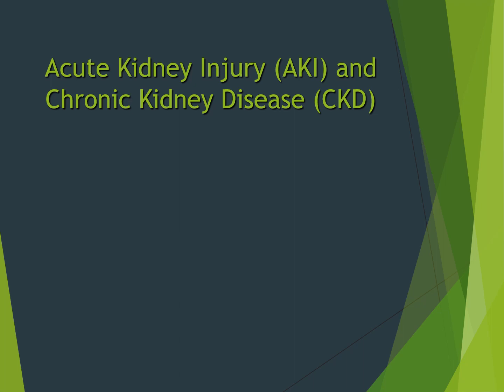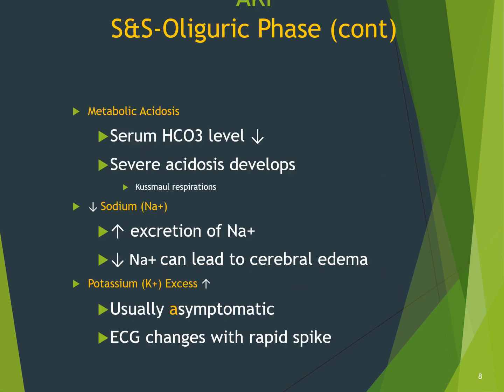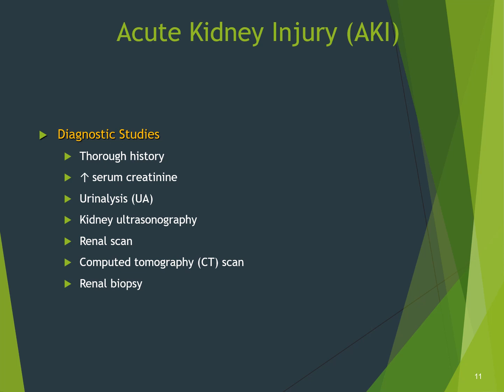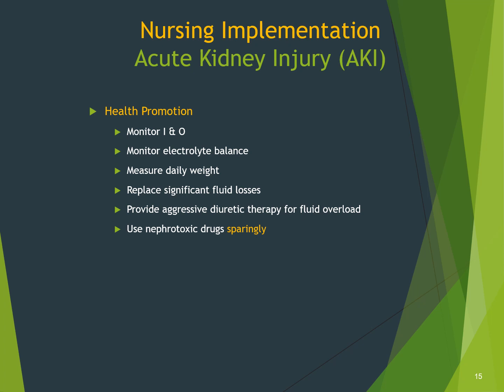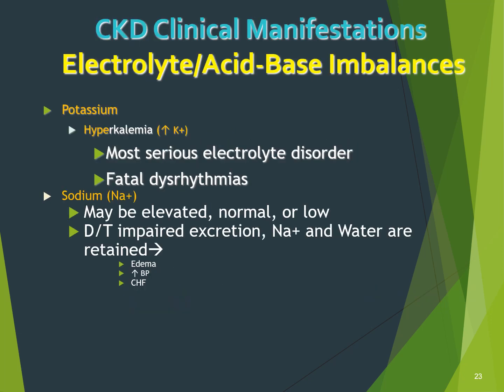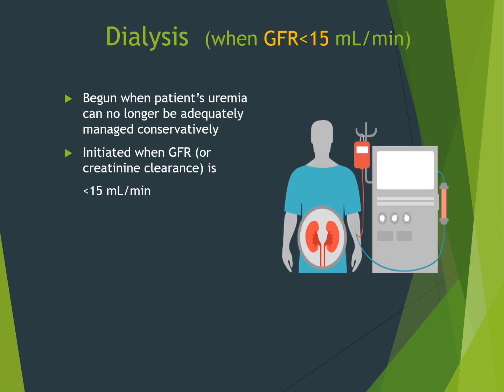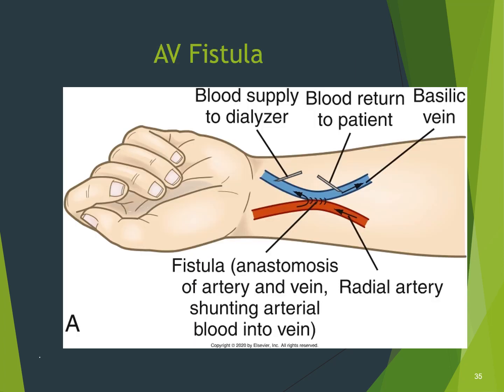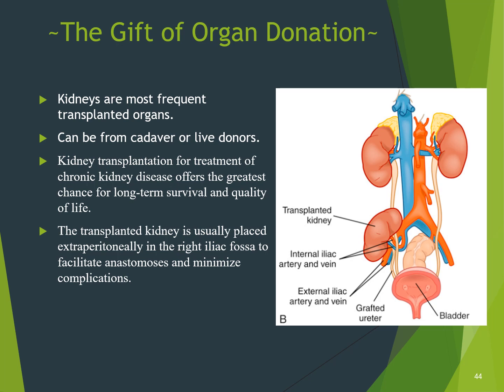AKI and CKD Powerpoint